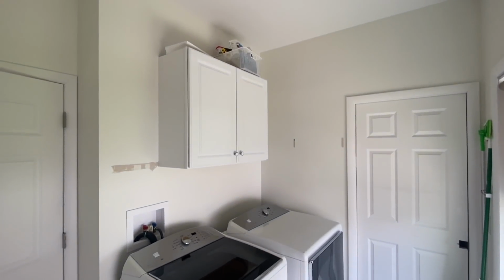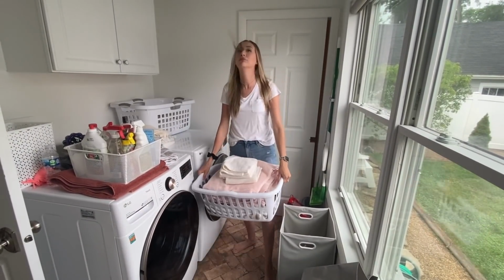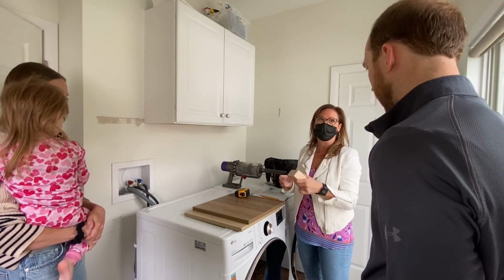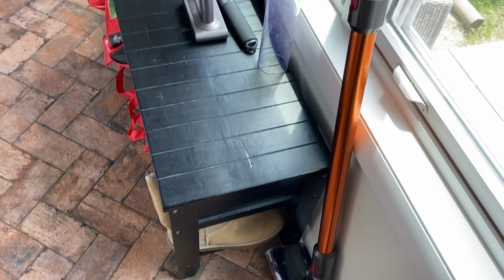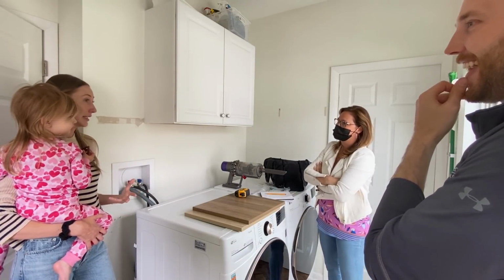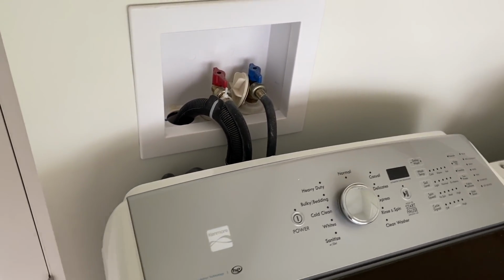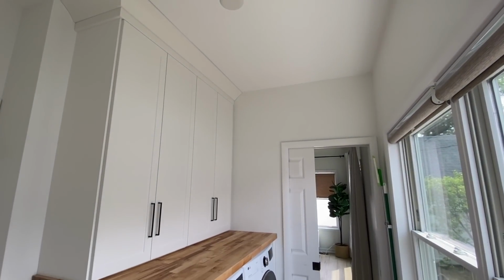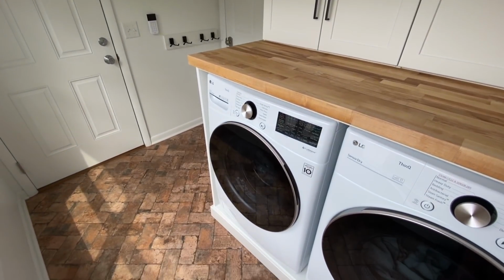Small Laundry Room Makeover: Shocking Before + After! Pinterest laundry room makeover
Pinterest Laundry Room Makeover: Shocking before + after! You won't believe this laundry room transformation!

Thank you to inspired closets chicago for transforming my small laundry room into my dream space! This was the best small laundry room makeover and I'm so thankful!